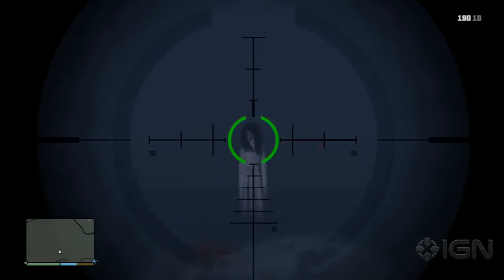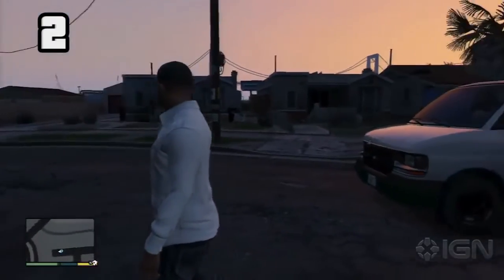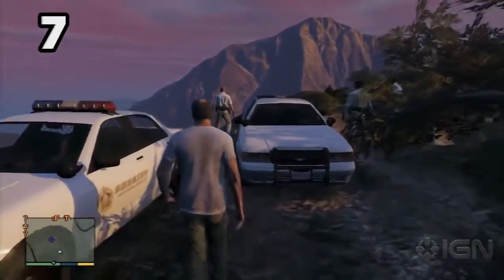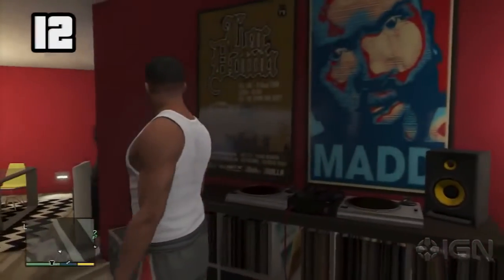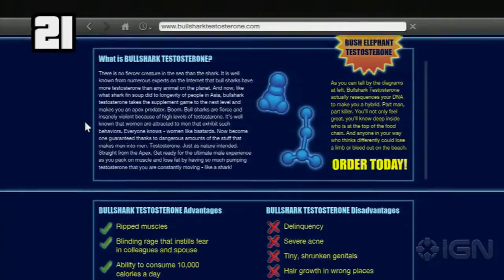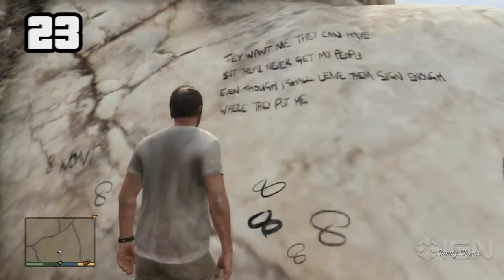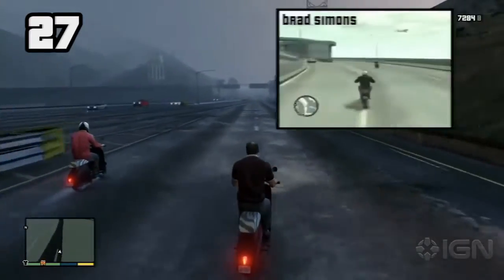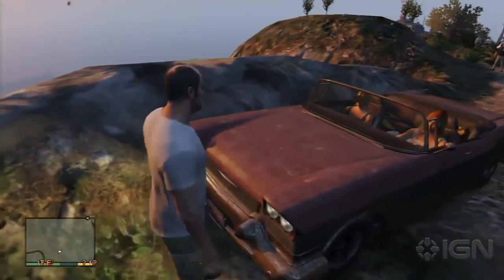GTA 5 29 Secrets and Easter Eggs